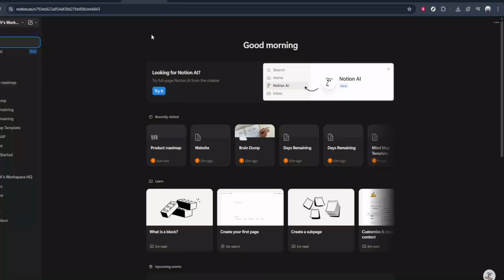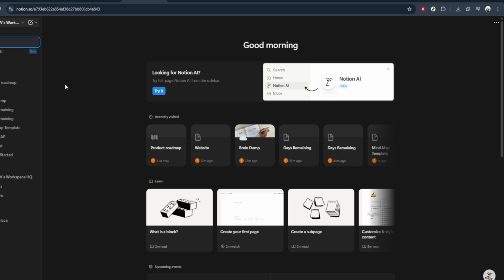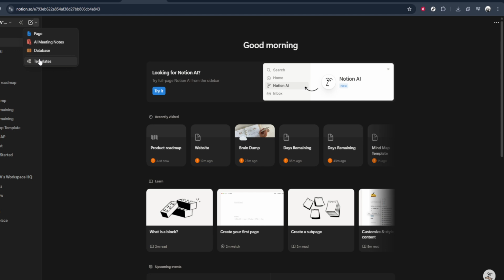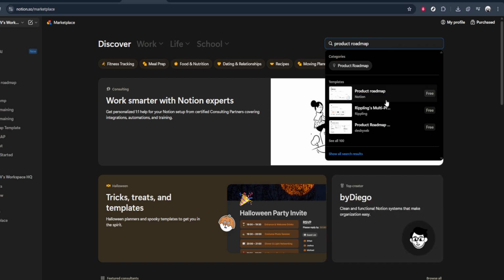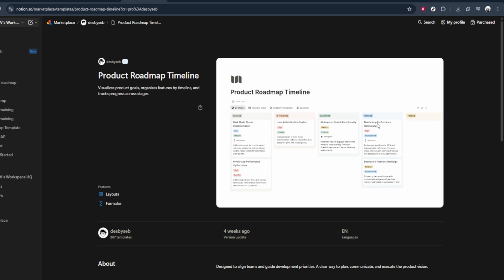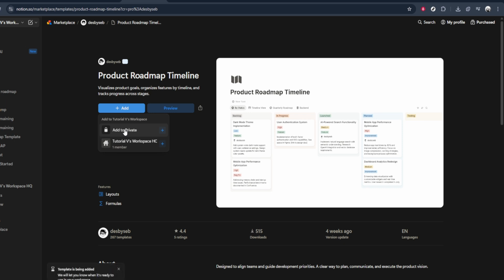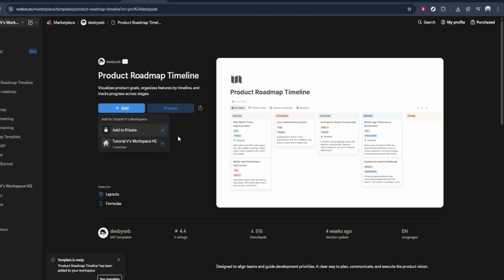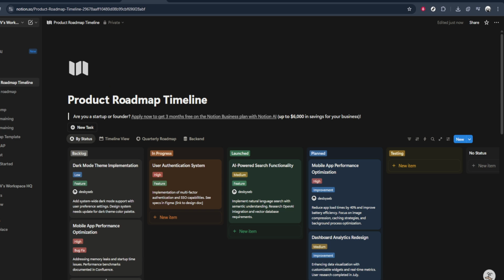How To Build A Product Roadmap Using Notion | Easy Guide 2025